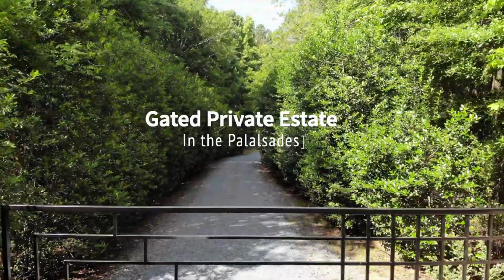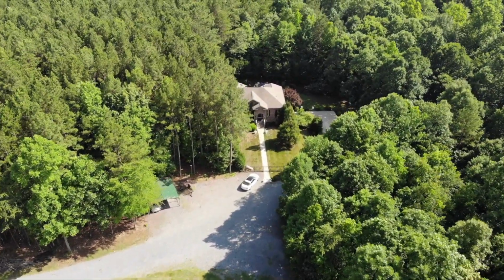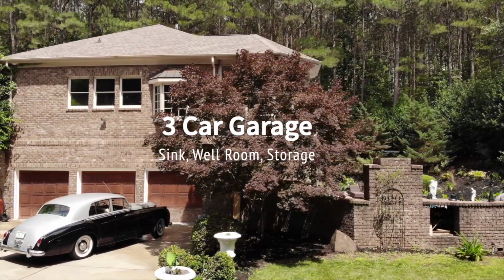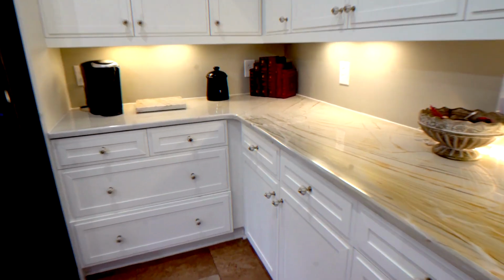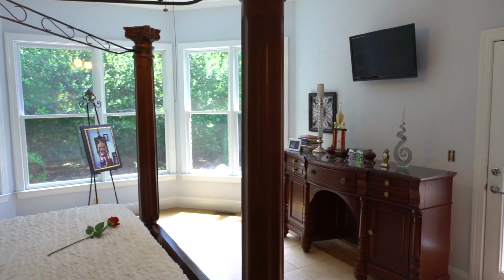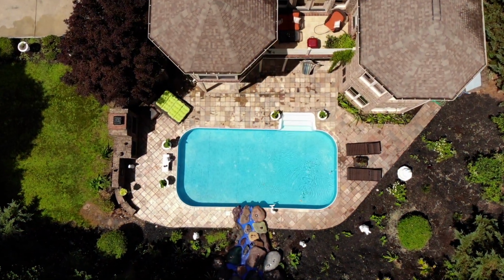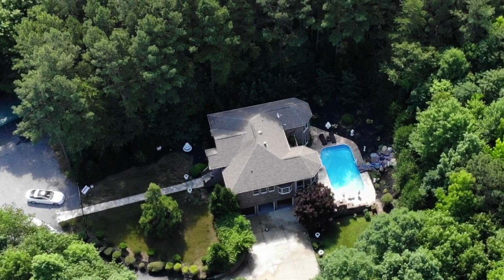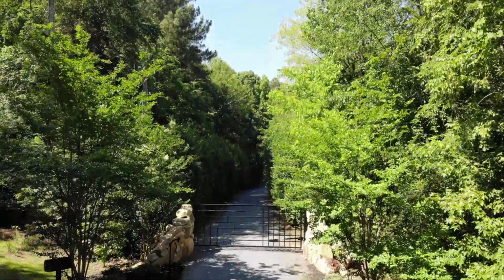REAL ESTATE - 18330 McKee Rd - Charlotte, NC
REAL ESTATE - 18330 McKee Rd, Charlotte NC // Giovanni Films

Video by Gio Digital Marketing